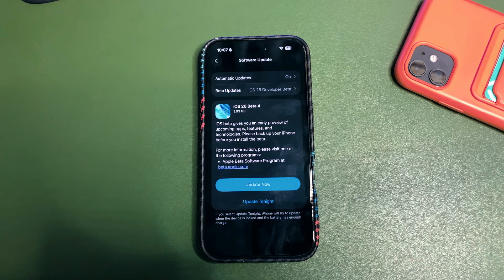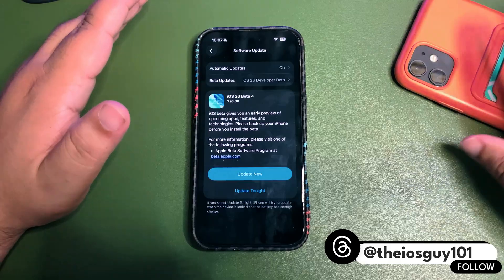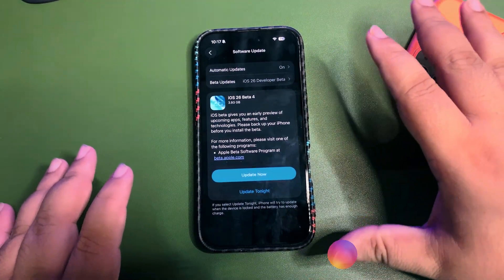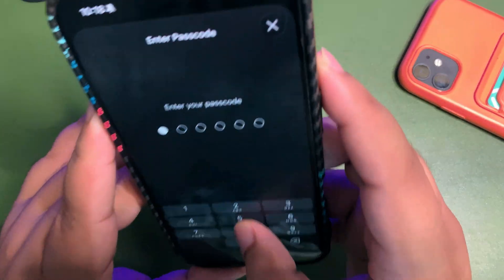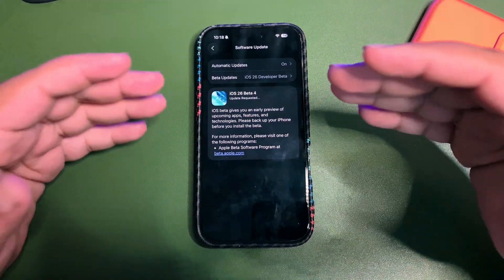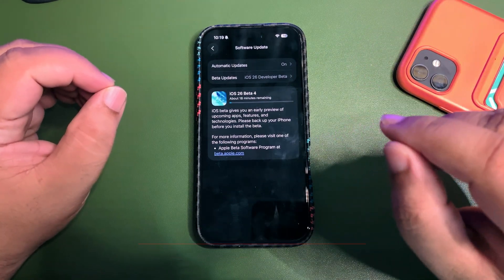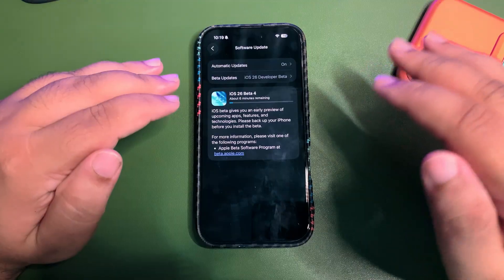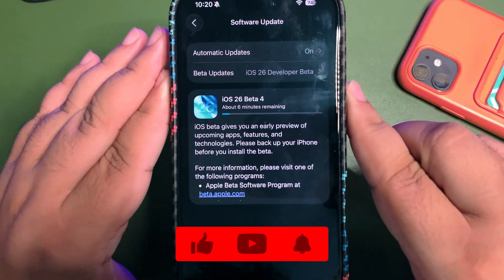iOS 26 Beta 4 Released! How to Download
In this video, I talked about the iOS 26 Beta 4 Update
I talked that How to Download iOS 26 Beta 4